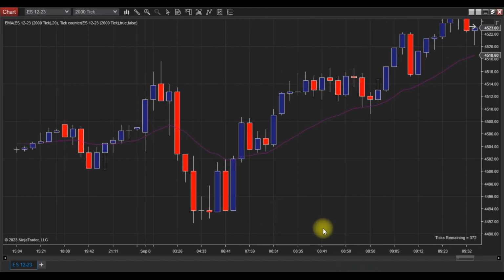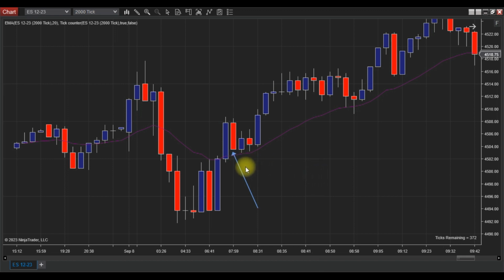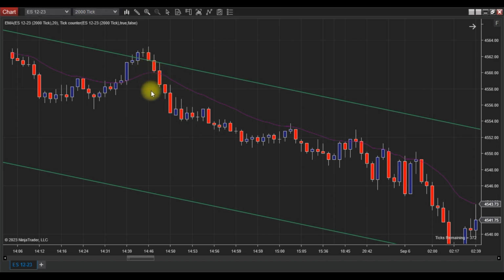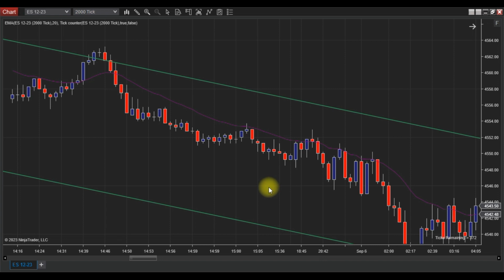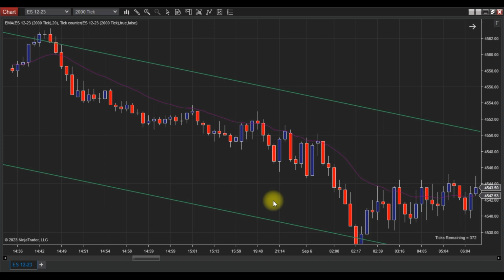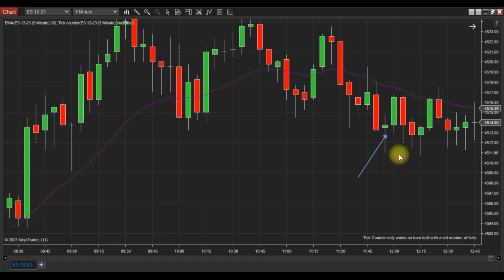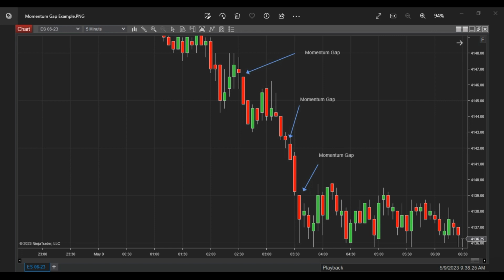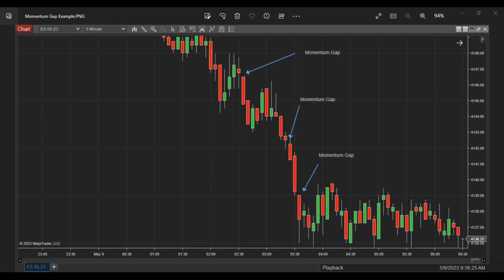TSTC Inside Bars, Outside Bars, Gap Bars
In this video I talk about inside bars, outside bars, and gap bars. Each is very different and very important. Remember that each bar tells a story, watch this video to learn how to read the bars story.